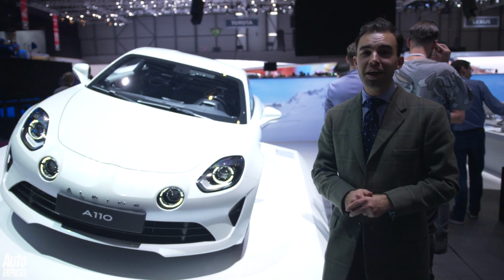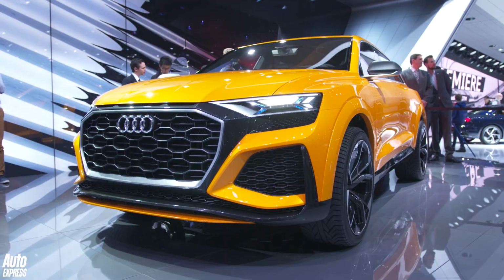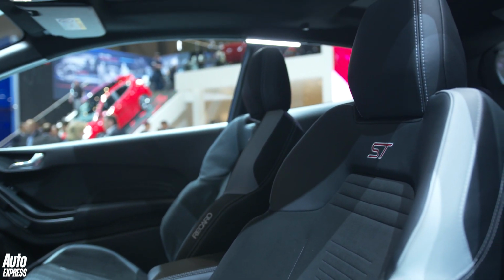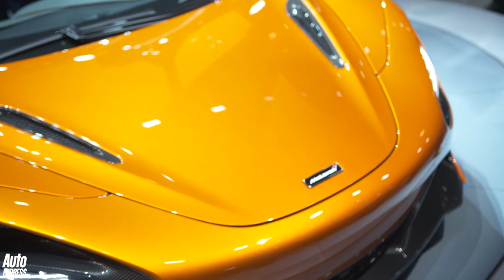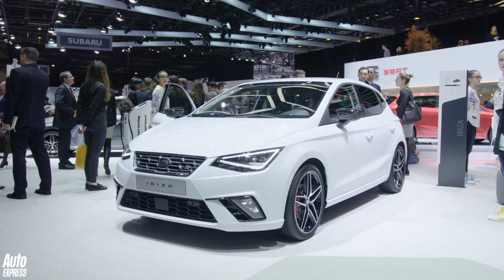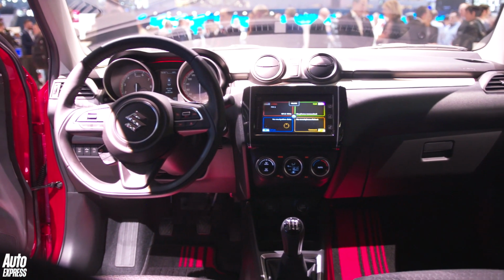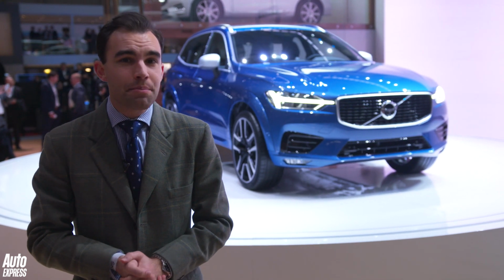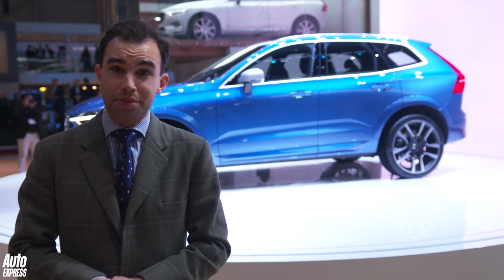Best cars of the 2017 Geneva Motor Show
Best cars at the 2017 Geneva Motor Show
The 2017 edition of the Geneva Motor Show was arguably better than ever, with manufacturers showing off a wide range of new production models that we'll be seeing on the road soon and a whole host of concept cars to show us their vision of the future. There were so many new models on display at the Palexpo convention centre, from small city cars to powerful hypercars, including the Honda Civic Type R, Volvo XC60, Ford Fiesta ST, Audi RS5, Suzuki Swift, McLaren 720S, Ferrari 812 Superfast and many more.